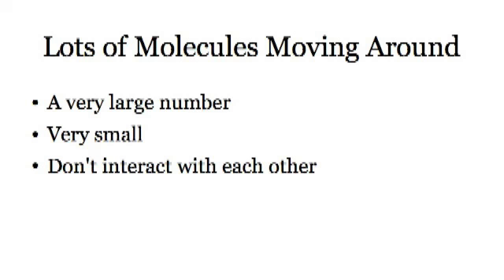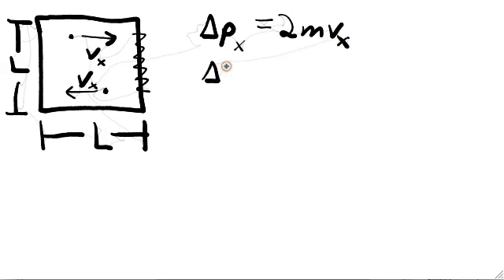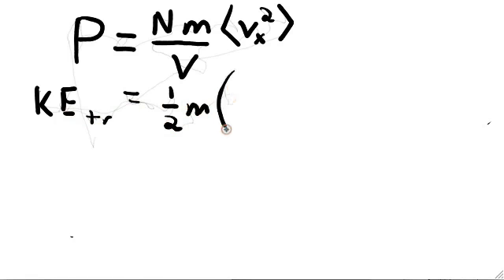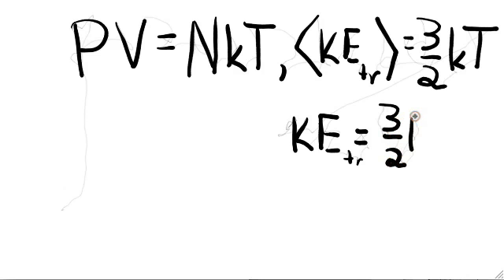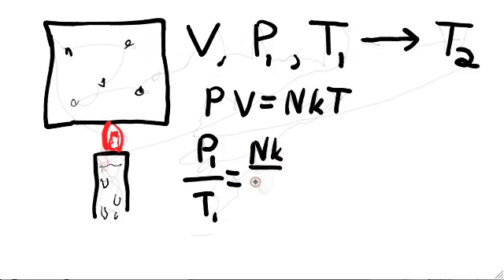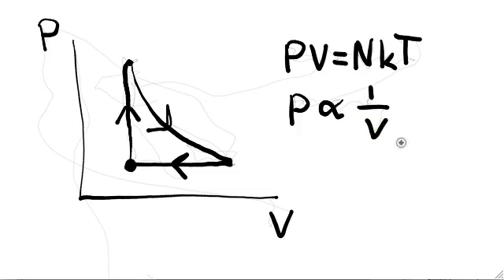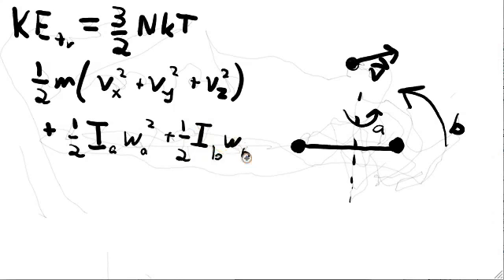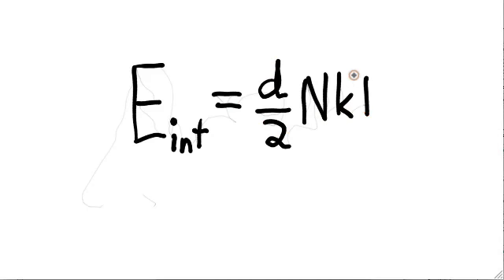Thermodynamics 1 - Ideal Gases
This is the first video in the Thermodynamics sequence.  We derive the ideal gas law in a heuristic way and state the equipartition theorem.  It's important to have a good grasp of ideal gases before moving on.  The ideal gas serves as an example for most of the concepts of thermodynamics, and most of my videos on thermodynamics will rely on the picture of an ideal gas presented here.

In this video we take the (correct) point of view that gases are made up of many molecules, and we use that fact to derive and explain the ideal gas properties.  Historically speaking, thermodynamics was invented before people knew/accepted that molecules existed.  In particular, here we come across the concept of temperature, which everyone has some experience with.  We define temperature in terms of the kinetic energy of the molecules in our gas.  This is the "modern" point of view; for a long time temperature was just an abstract property that the system somehow possessed.  In these videos we will always strive to give the molecular description of thermodynamics.

This video is part of a series on introductory topics in physics. The target audience is beginning college students who have already had one semester of Newtonian Mechanics.

Check my channel for more!